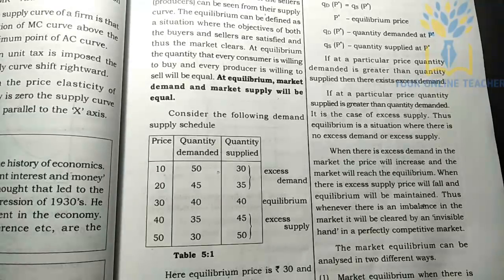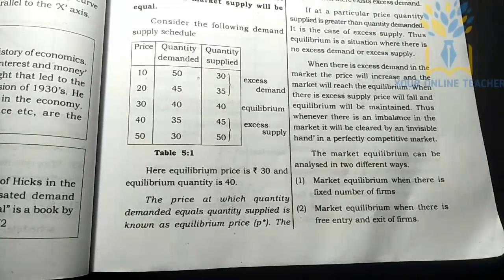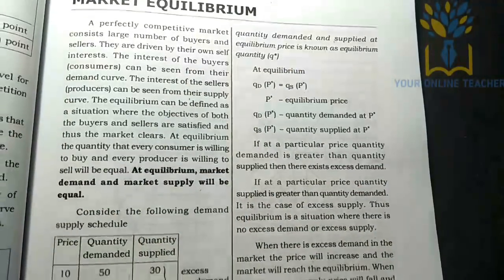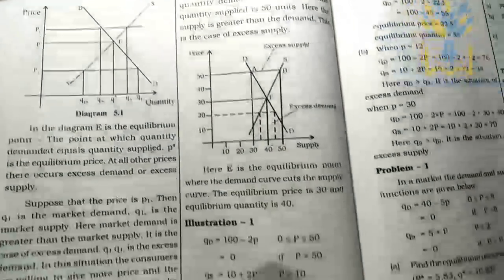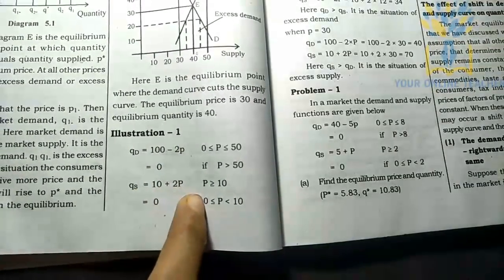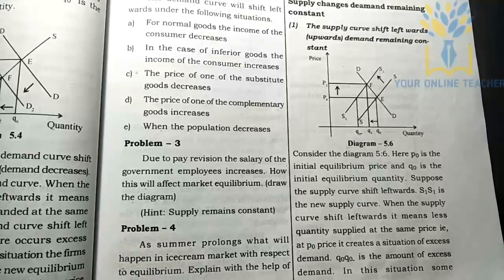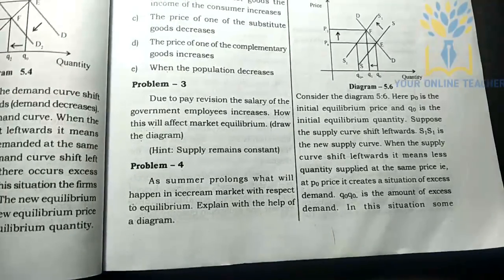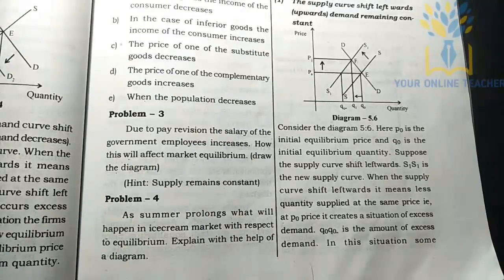MARKET EQUILIBRIUM//PLUS TWO ECONOMICS IN MALAYALAM (2019)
PLUS TWO ECONOMICS IN MALAYALAM. പ്ലസ് ടു micro economics ലെ ഒരു പ്രധാനപെട്ട chapter ആണ് MARKET EQUILIBRIUM  . ഇത് കുറച്ച് വലിയ ഒരു chapter ആണ്. അത് കൊണ്ട് തന്നെ പല ഭാഗങ്ങൾ ആയിട്ടാണ് വീഡിയോ shoot ചെയ്തിരിക്കുന്നത്.  എന്തെങ്കിലും സംശയം ഉണ്ടെങ്കിൽ comment ചെയ്യൂ. അല്ലെങ്കിൽ email അയക്കൂ.

content cover
plus two economics chapter five market equilibrium  in malayalam
plus two market equilibrium   in malayalam
plus two malayalam economics
12th class economics malayalam
12th class economics in malayalam
12th class economics chapter 5 in malayalam
12th class economics chapter five market equilibrium   in malayalam
market equilibrium   in malayalam
+2 economics chapter five  in malayalam
12th class commerce subjects in malayalam
12th class in malayalam
Plus two commerce subjects tuition in malayalam
12th class commerce subjects tuition in malayalam
economics class 12 in malayalam
economics class micro economics in malayalam